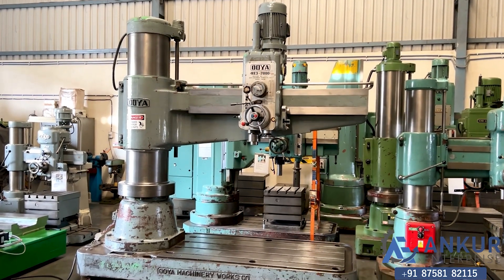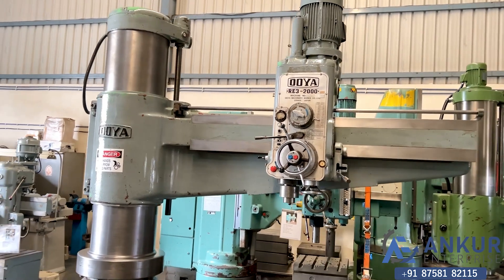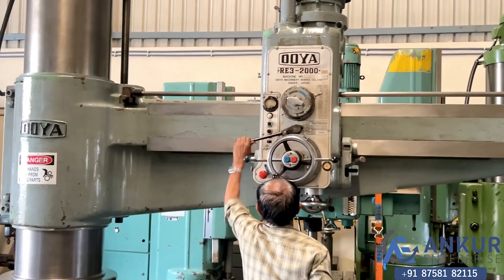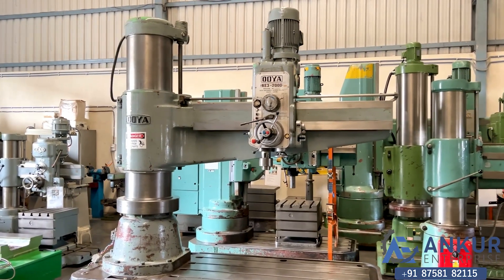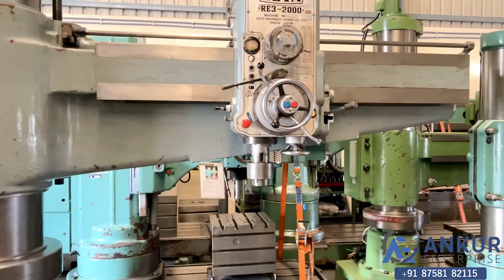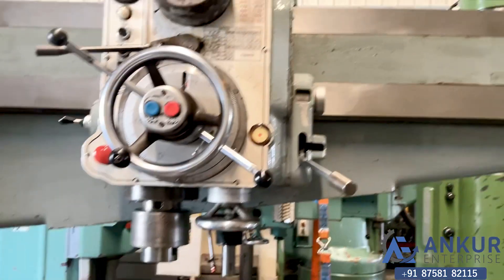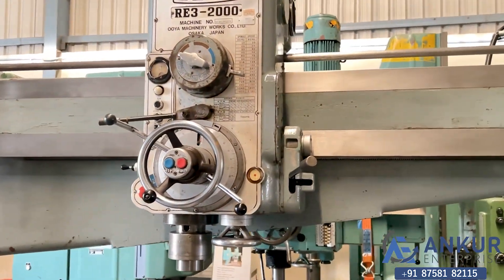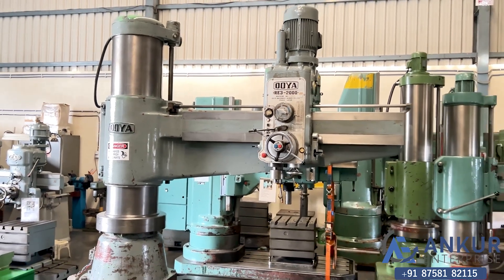Radial Arm Drill - Ooya (Japan) RE3-2000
TECHNICAL SPECIFICATIONS :
• RADIAL ARM DRILL
• MAKE - OOYA (JAPAN)
• MODEL - RE3-2000